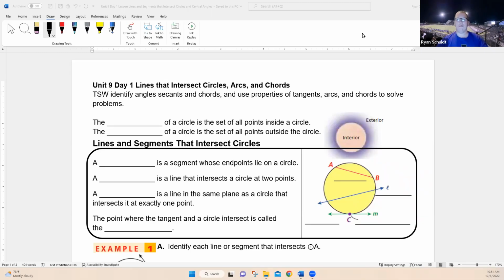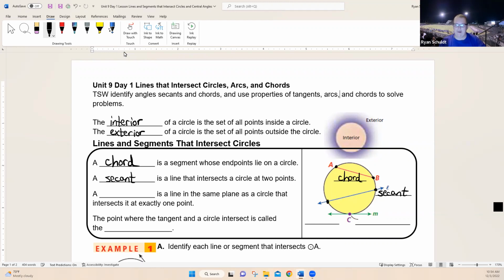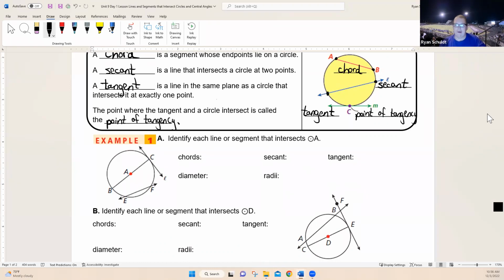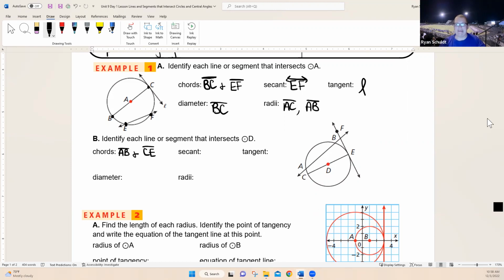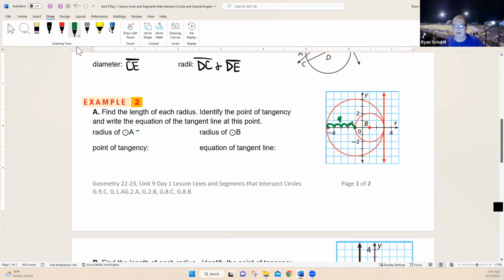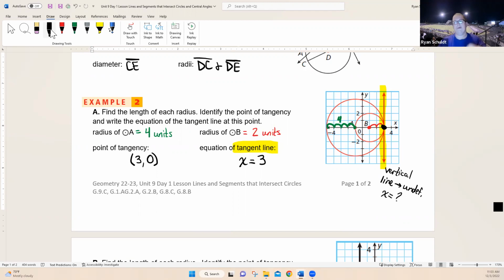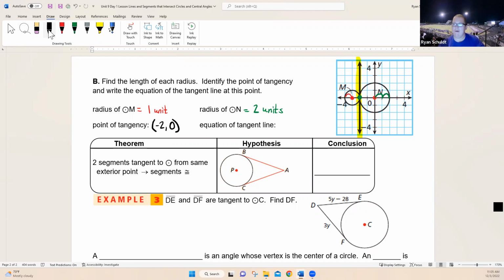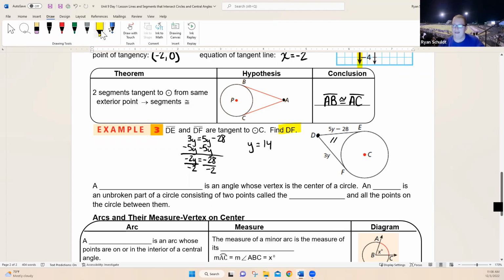U9D2 Lesson - Lines that Intersect Circles, Arcs, and Chords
In this lesson, we will identify angles, secants, and chords and use properties of tangents, arcs, and chords to solve problems.